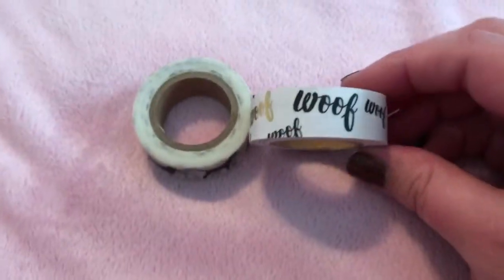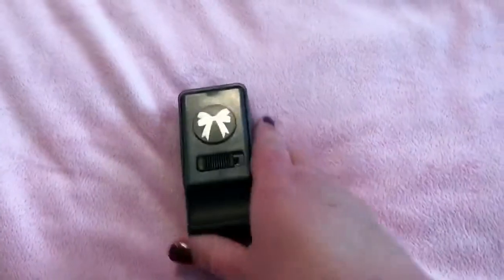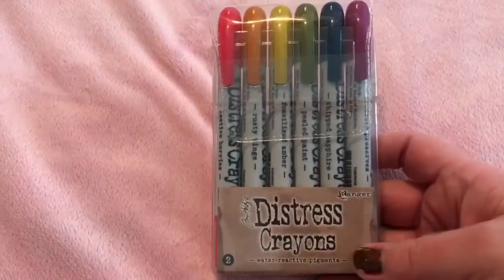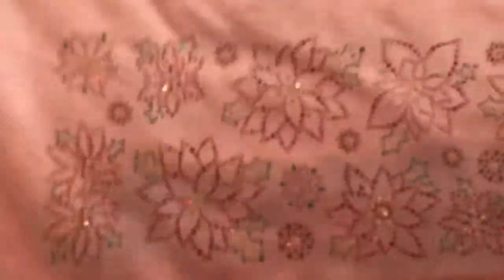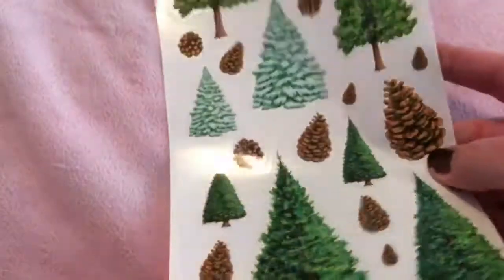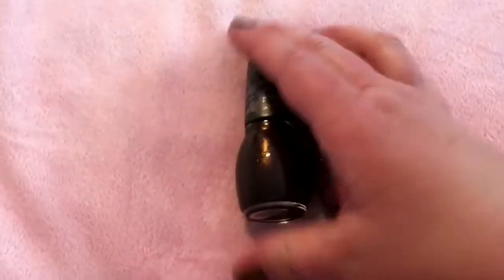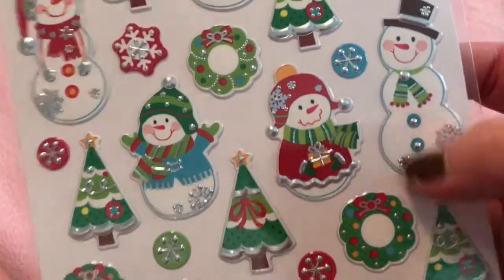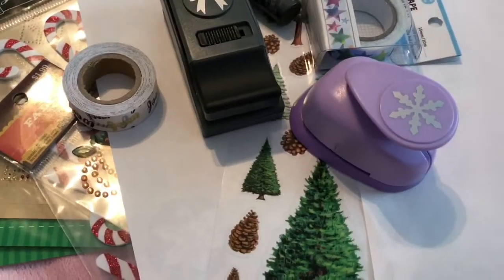HAUL: Hobby Lobby & Dollar Tree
Collective haul from Hobby Lobby and Dollar Tree. A mix of Christmas crafty goodness and other fun stuff.